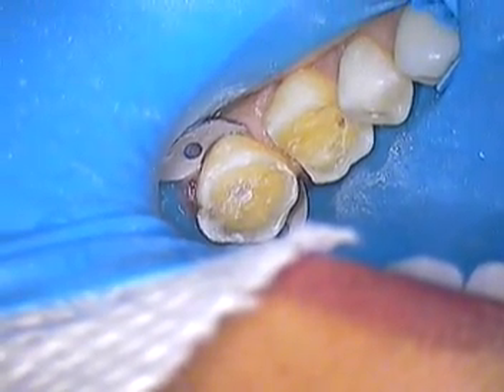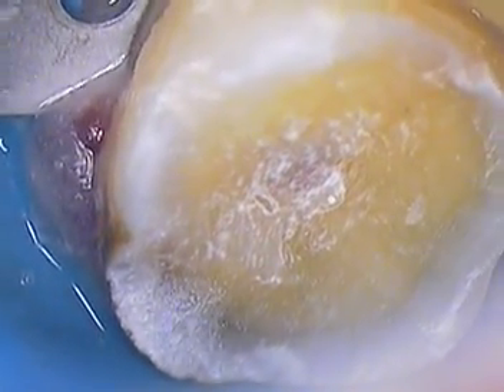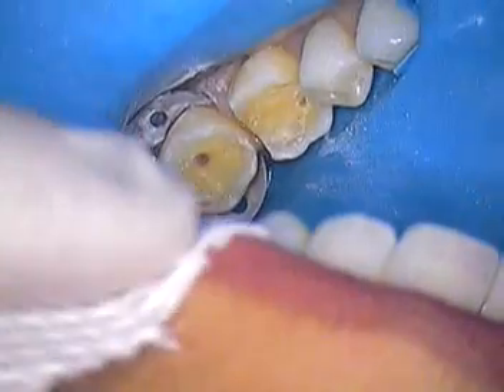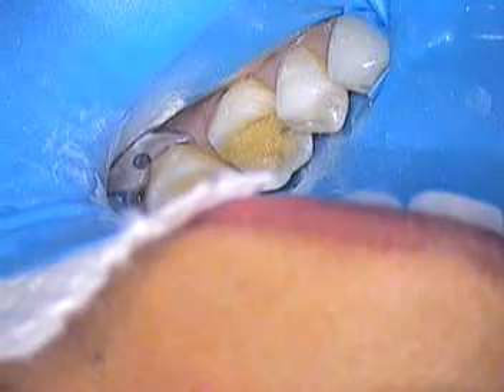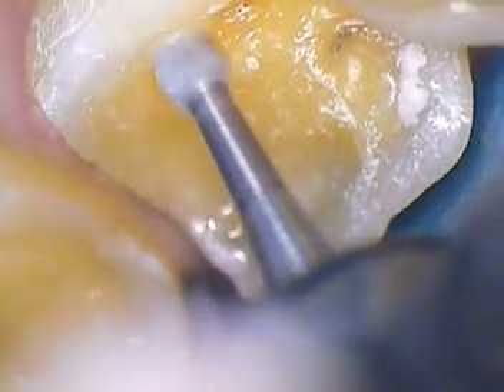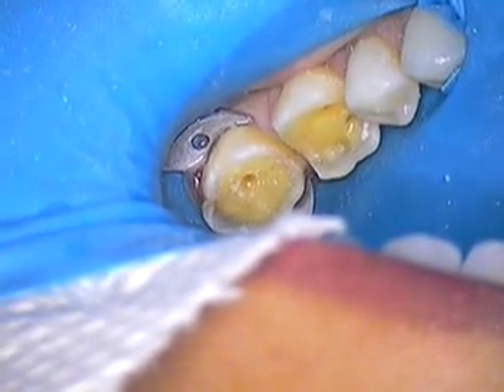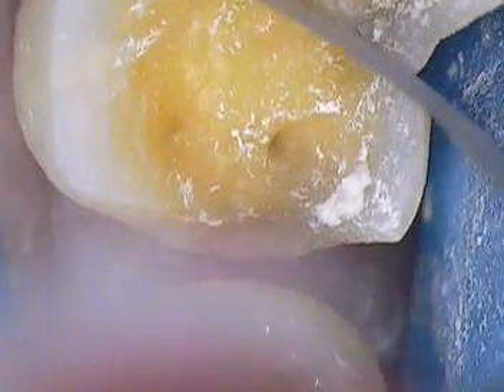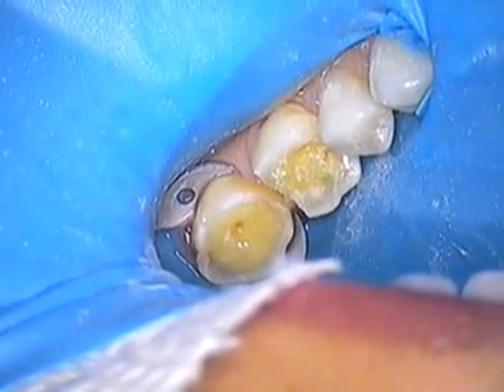DR. GERARD CUOMO - Replacing old dental fillings with cosmetic crowns. 2 of 4 Boca Raton, Florida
This video segment will show you how I removed old composite restorations, escavated decay, and placed a core builup.  I used a dental microscope and rubber dam.